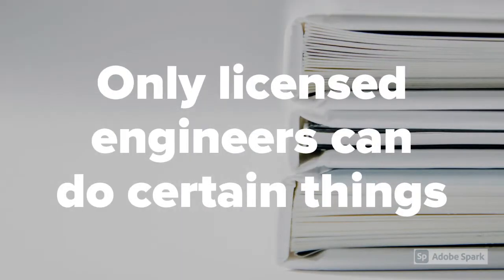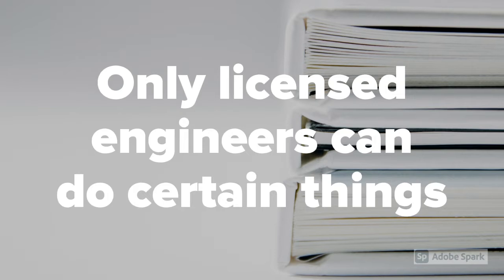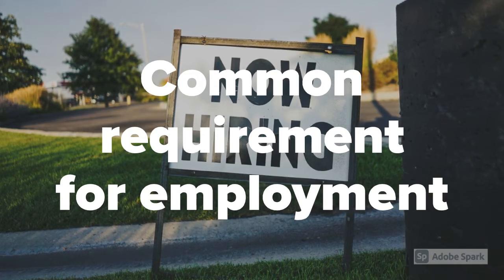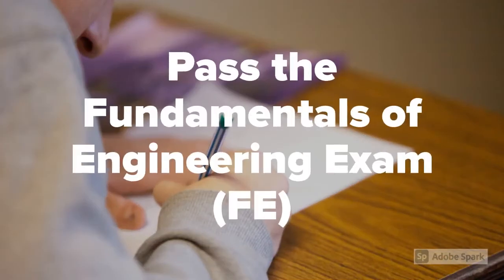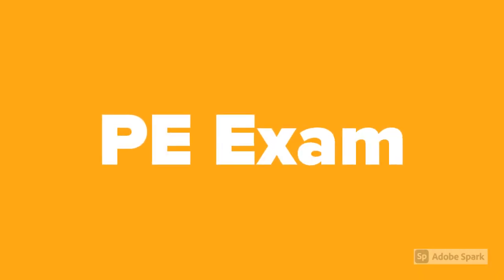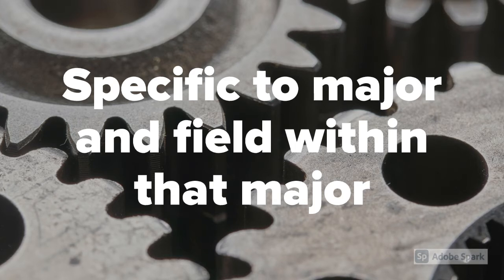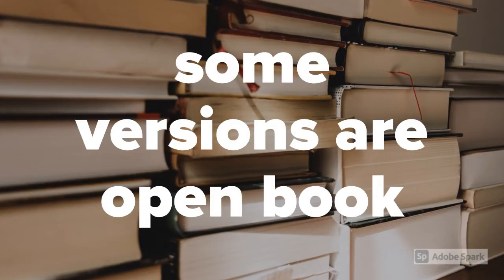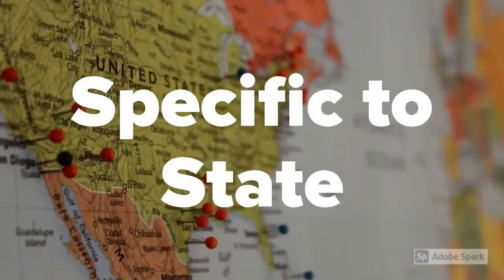Professional Engineering License